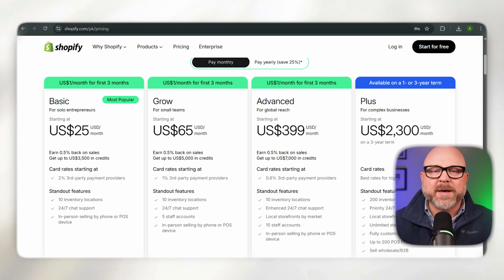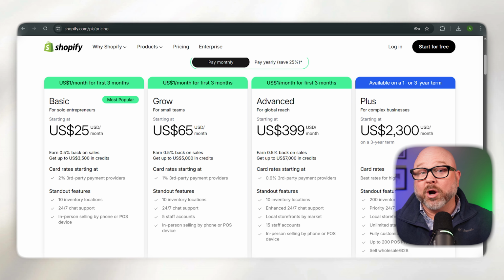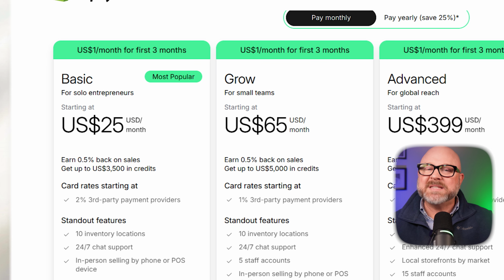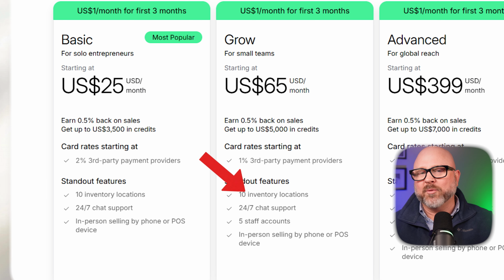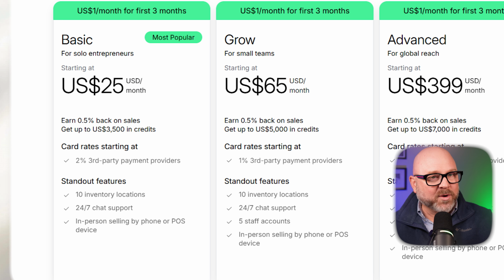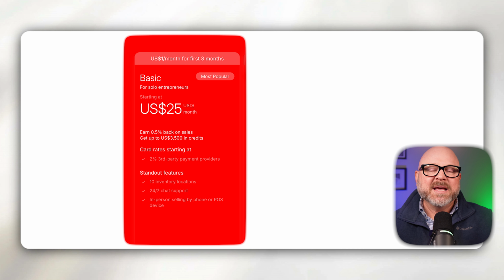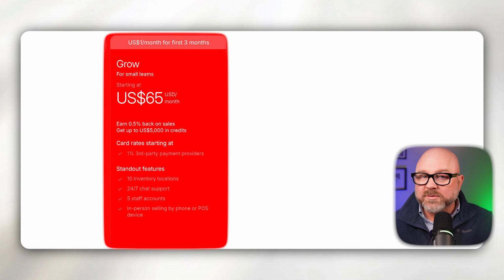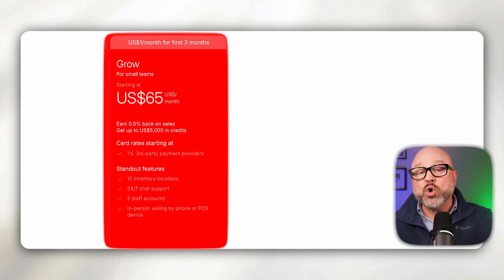Shopify Starter vs Basic Plan: Which Shopify Plan Should You Choose?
Compare Shopify Starter vs Basic and find out which Shopify plan is better for your business. In this video, we explain the main differences between Shopify Starter and Shopify Basic, including pricing, online store features, checkout, selling options, and who each plan is best for. If you’re not sure which Shopify plan to choose, this guide will help you decide.